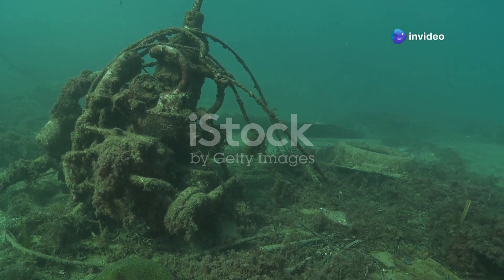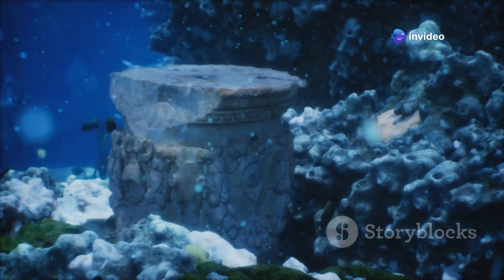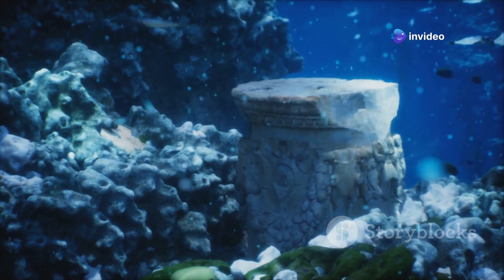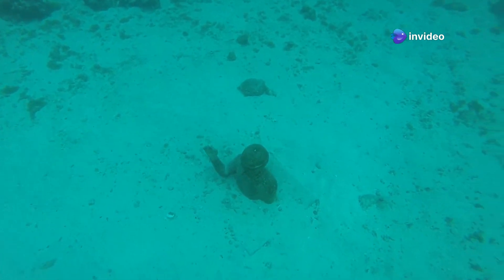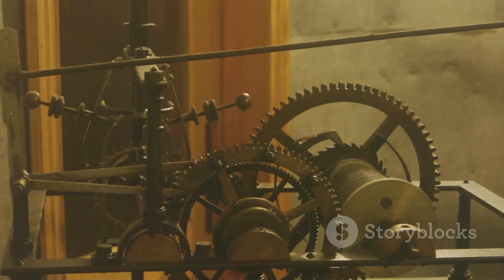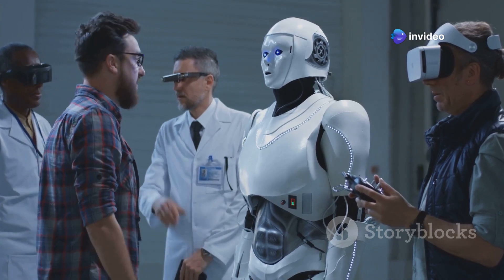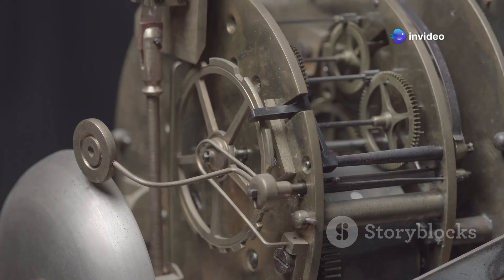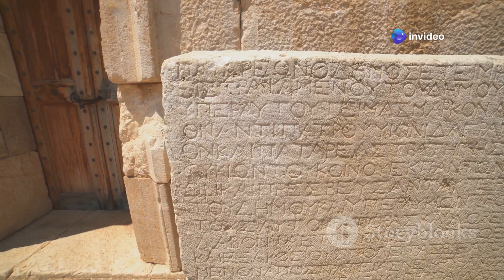Secrets of the Antikythera Mechanism!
🌌 Unveiling the Secrets of the Antikythera Mechanism! 🌌
Travel back in time to ancient Greece and explore one of the most mysterious and advanced artifacts of human history—the Antikythera Mechanism. Often referred to as the world’s first analog computer, this intricate device was discovered in a shipwreck off the coast of Antikythera in 1901. But what is its true purpose? How did ancient civilizations achieve such technological brilliance?

In this video, we’ll dive into:
📜 The fascinating history of its discovery.
⚙️ How it worked and its complex mechanical design.
🌟 The astronomical calculations it could perform.
🔬 Modern-day research and reconstruction efforts.

Join us as we unravel the mystery of this ancient marvel and understand how it has influenced modern technology and our understanding of history. 🚀